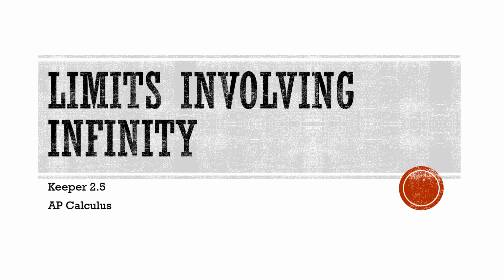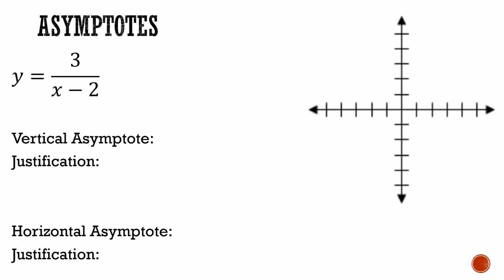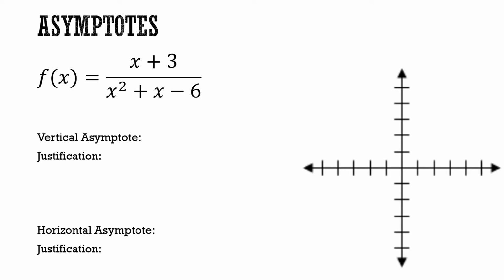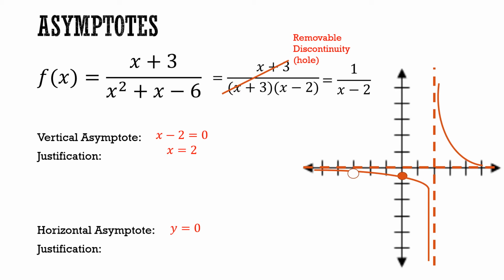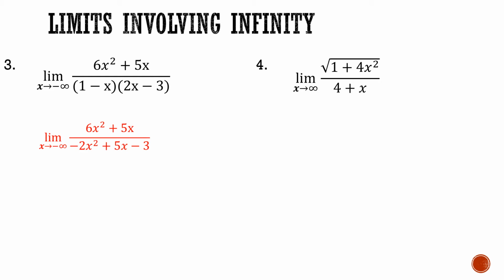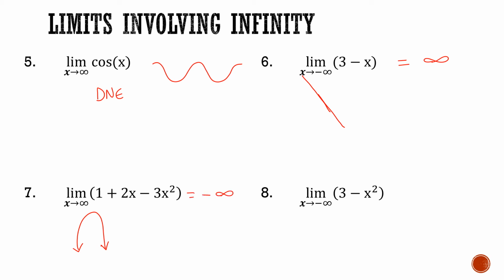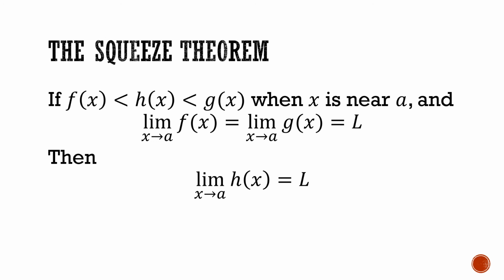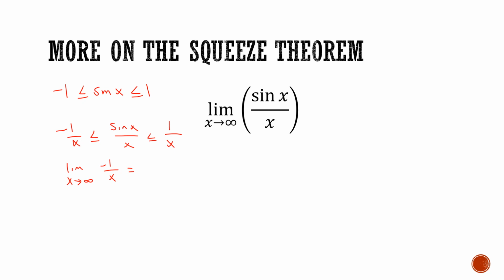Limits Involving Infinity